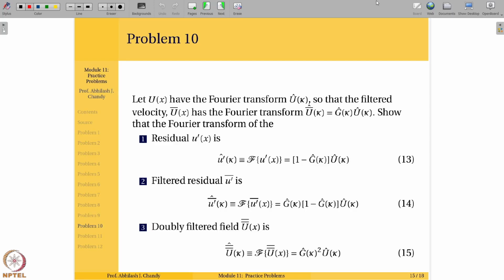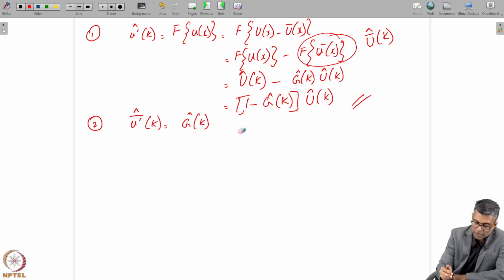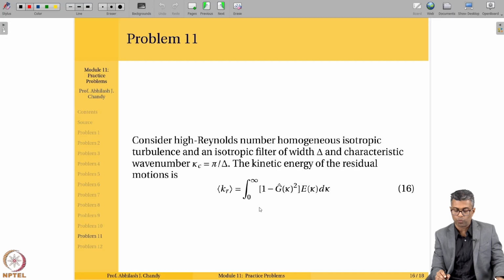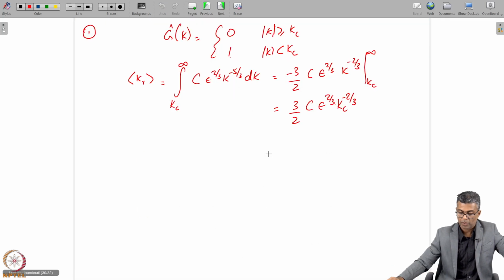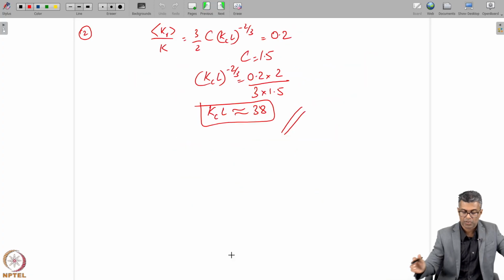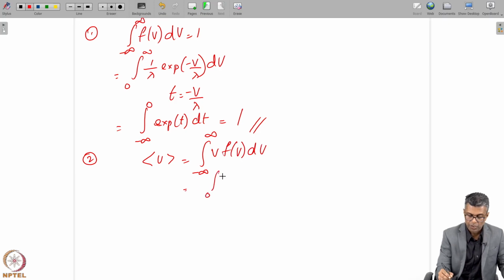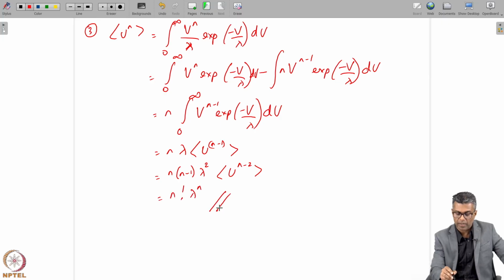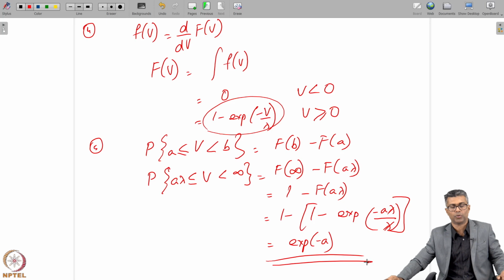Week 12 : Lecture 60 : Practice Problems Part 4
Lecture 60 : Practice Problems Part 4